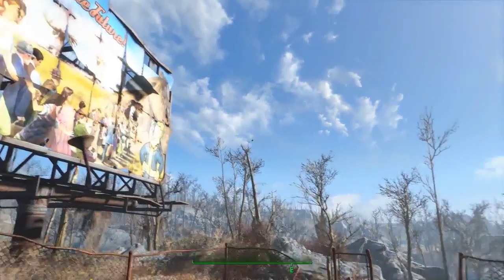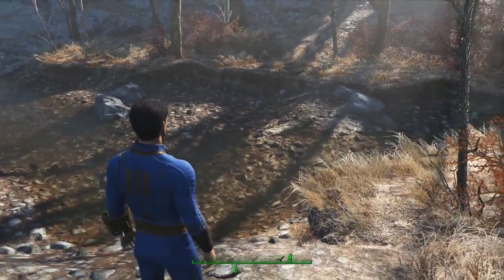Fallout 4 – Why Details Matter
Директор Fallout 4 поделился новыми деталями игры